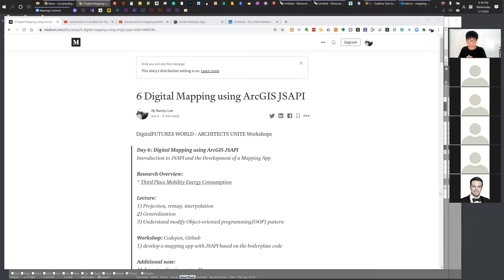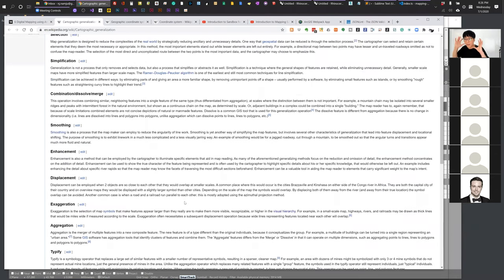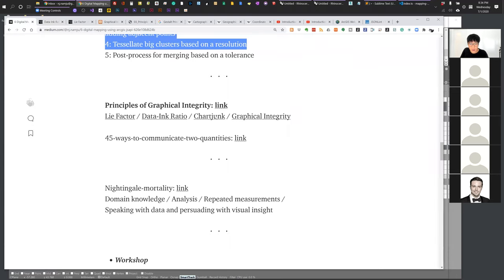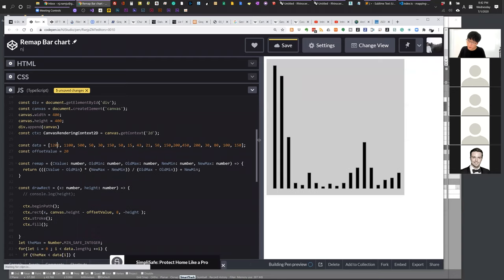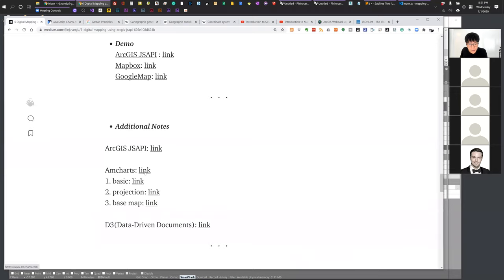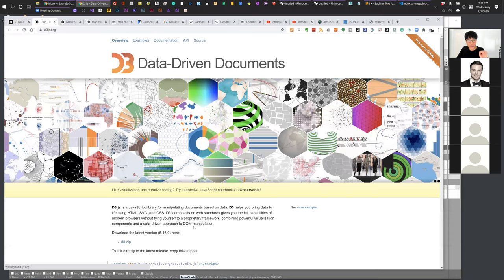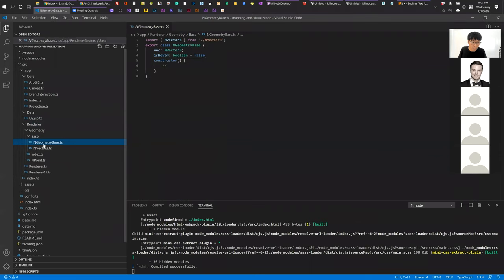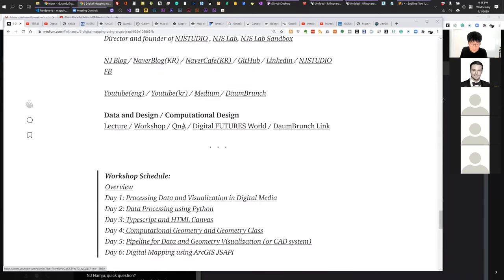[Eng] 6. Introduction to Computational Design: Data, Geometry, and Visualization Using Digital Media